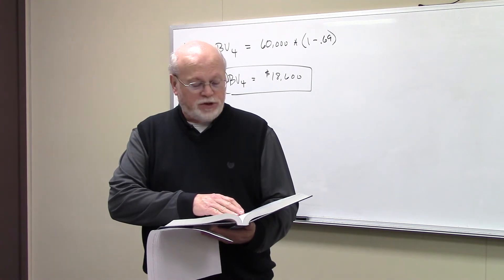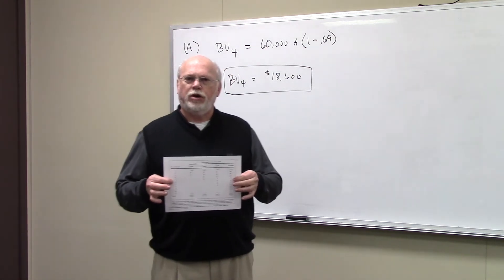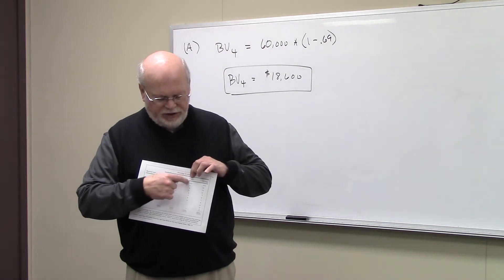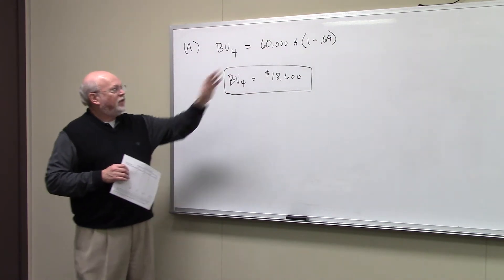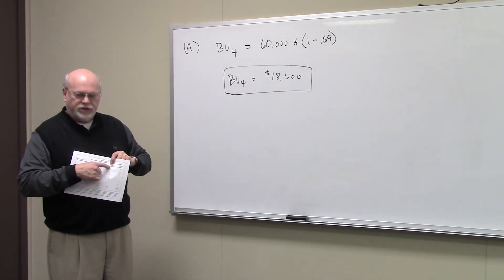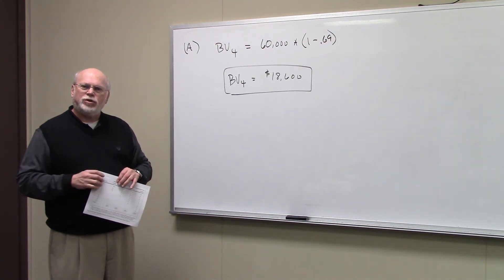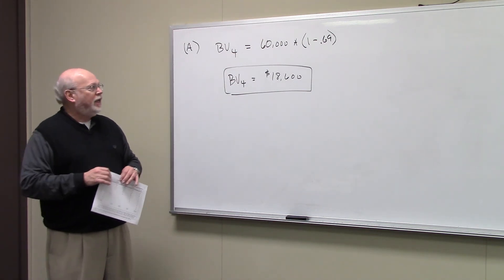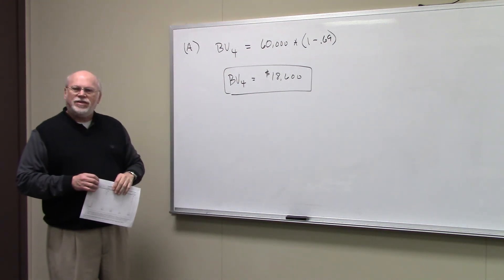Problem 11 14 Part A